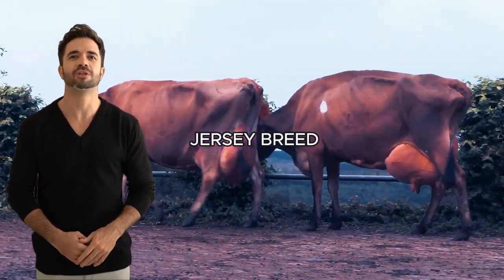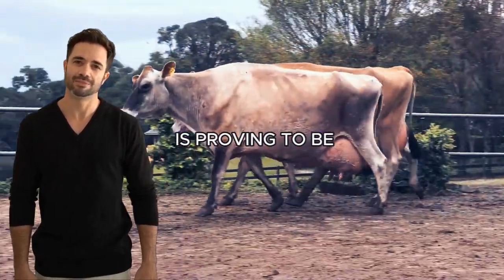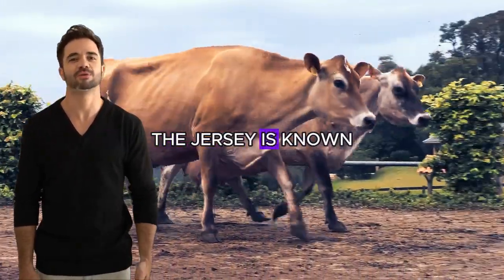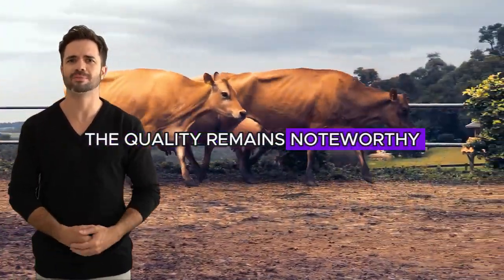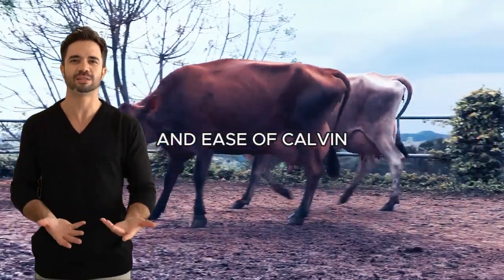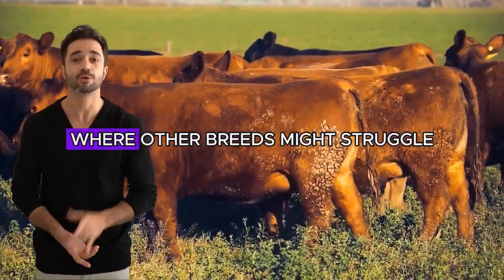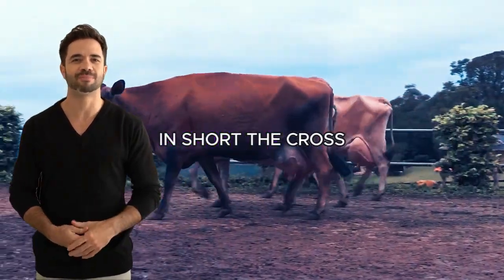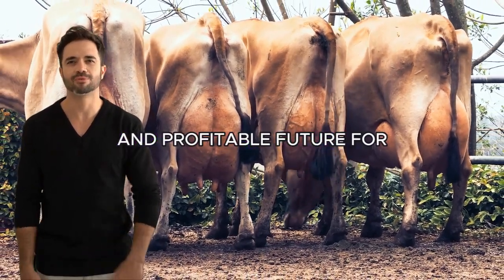The Perfect Cattle Cross: Aberdeen Angus and Jersey Breeds for Superior Meat & Milk Production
Discover how the Aberdeen Angus and Jersey cattle breeds combine to revolutionize modern livestock farming. This crossbreed produces both high-quality meat and rich milk, while offering resilience, adaptability, and efficiency. Learn how these cattle are transforming the future of farming with their ability to thrive in diverse climates, excel in feed conversion, and provide a sustainable and profitable solution for farmers. Whether you’re a small producer or managing a large operation, this video will guide you through the benefits and advantages of this exceptional crossbreed.